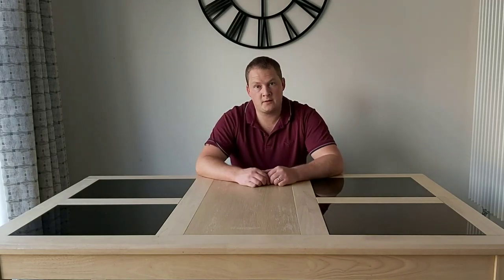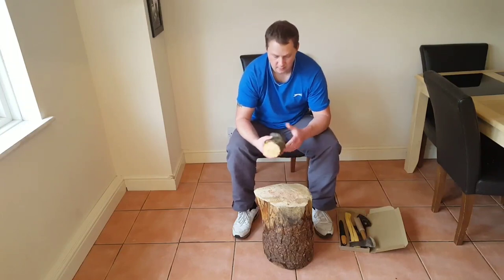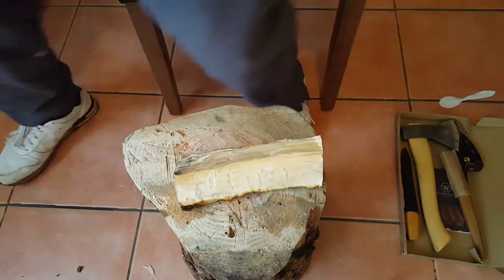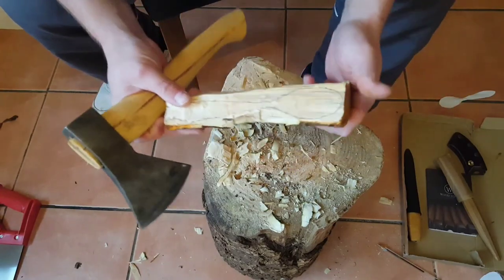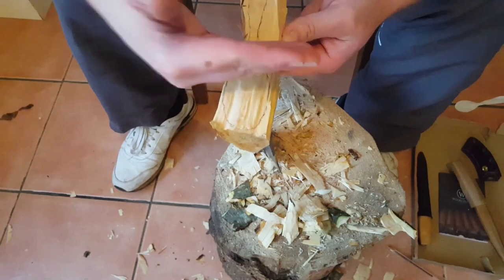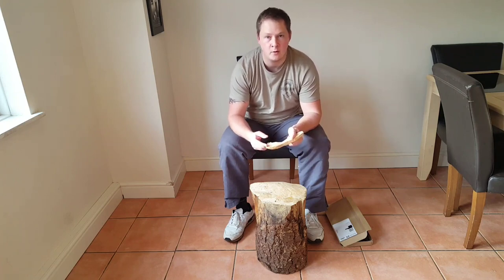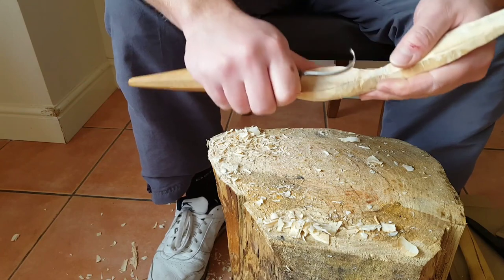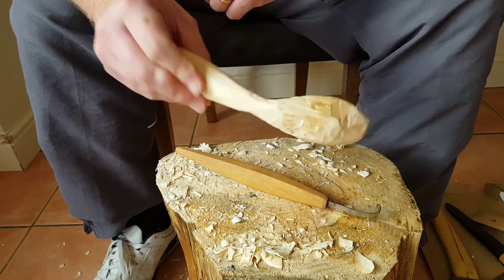My first spoon carving attempt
As promised this is the video to my first spoon carving attempt I'm a bit embarrassed to upload this but everyone has to start somewhere so why not show it and hopefully you will se me improve in time. The video was a lot longer than this and is still to long but I've shortened it as much as I can.